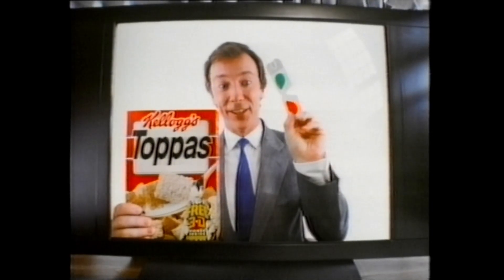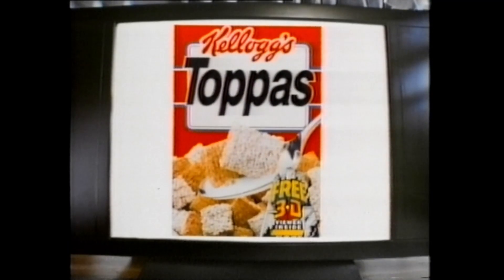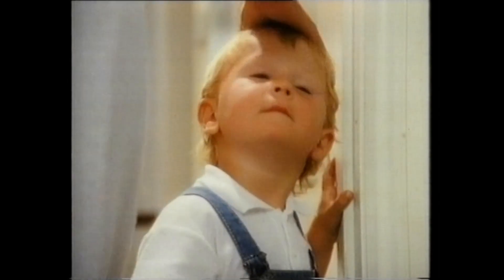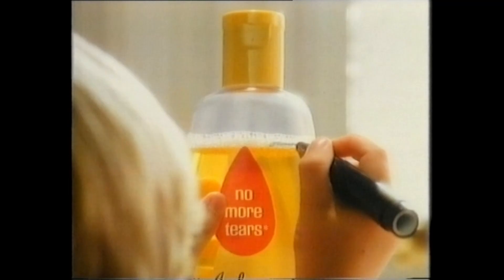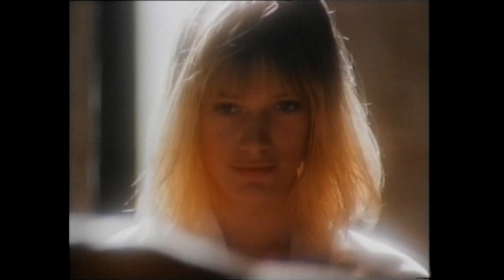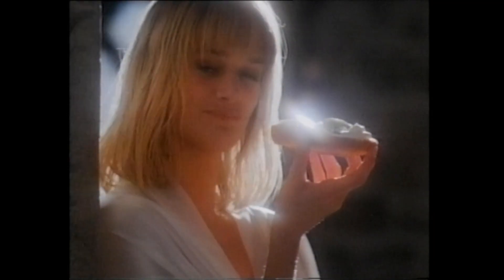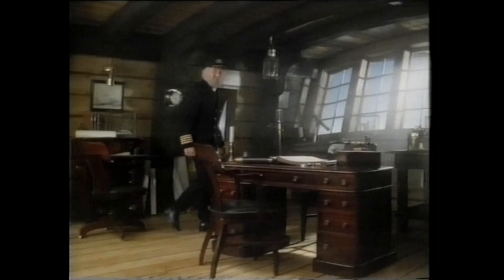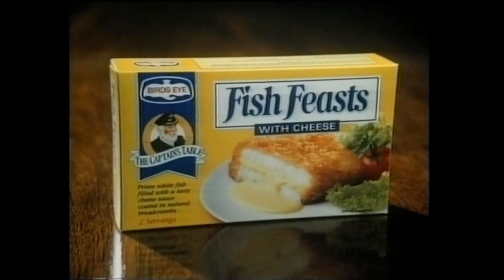Adverts 13th April 1990 Anglia ITV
taken from after a viewing of Dumbo